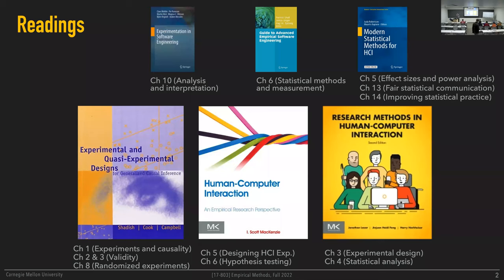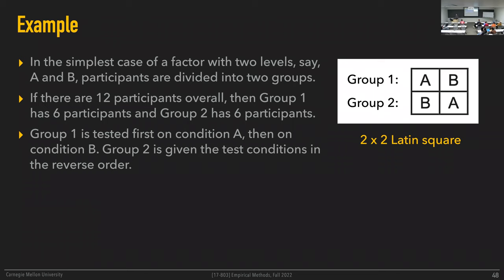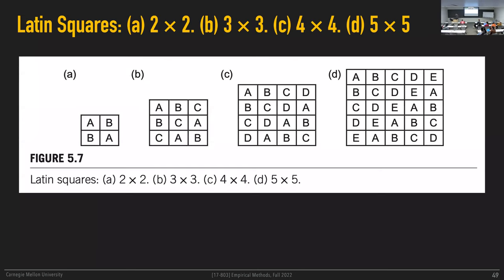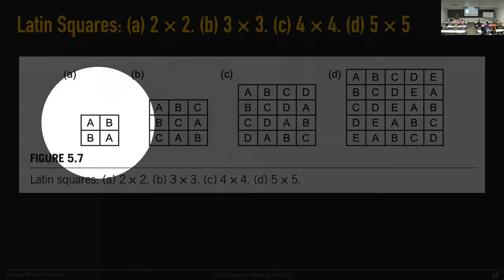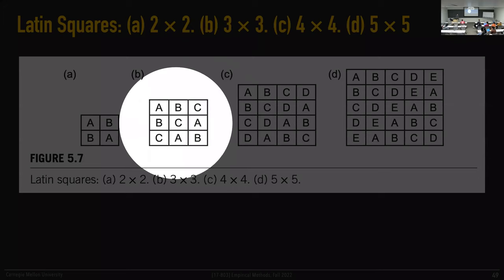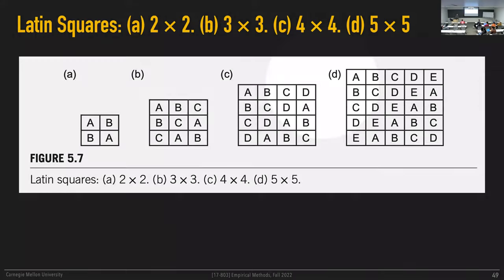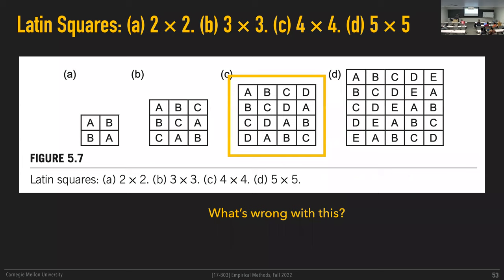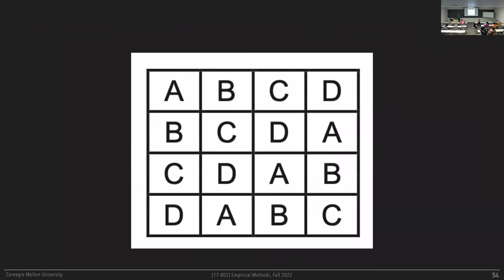Methods L11 - Designing Experiments - Part 1 [CMU 17803 Empirical Methods - Fall 2022]